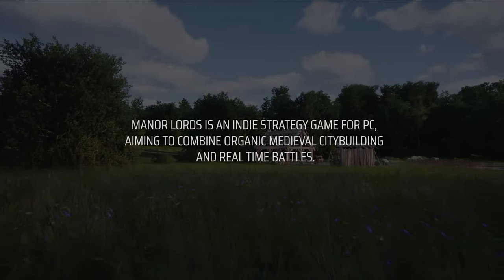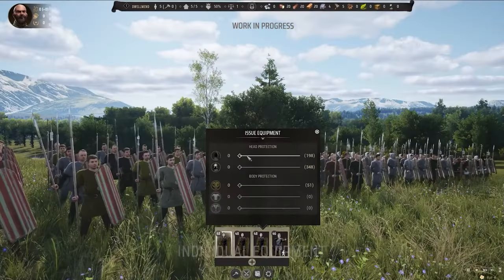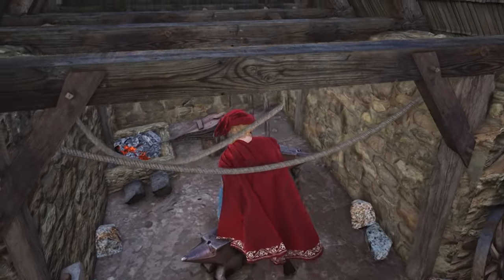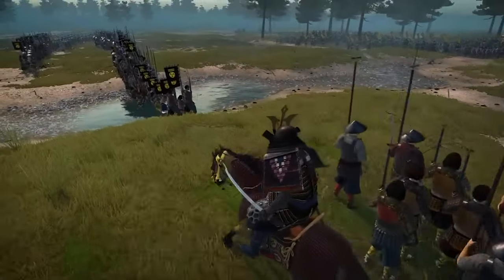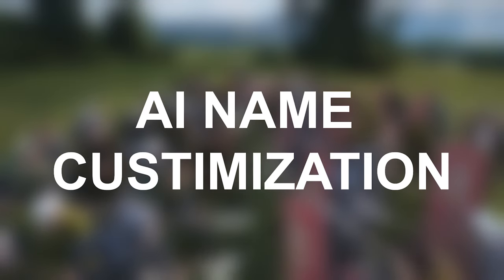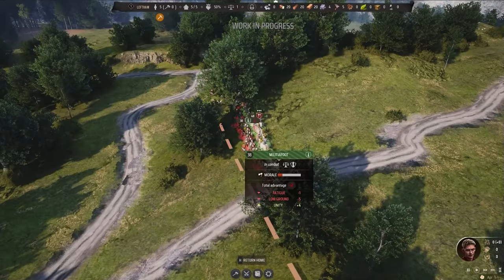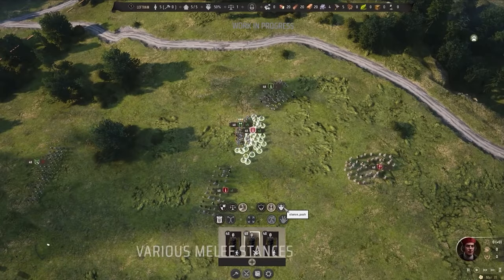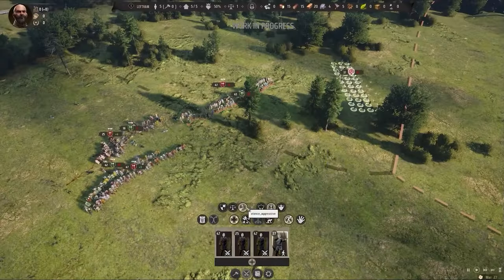IMPORTANT MESSAGE TO DEVELOPER - Manor Lords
0:00 INTRO
0:20 REQUEST 1
1:34 REQUEST 2
2:13 REQUEST 3
2:31 OUTRO